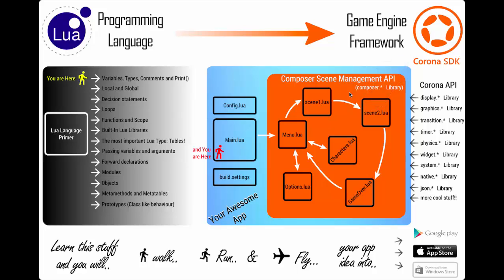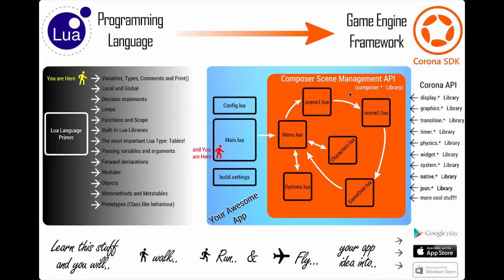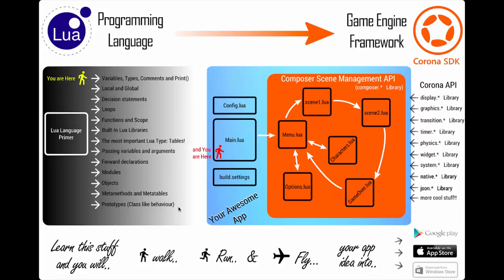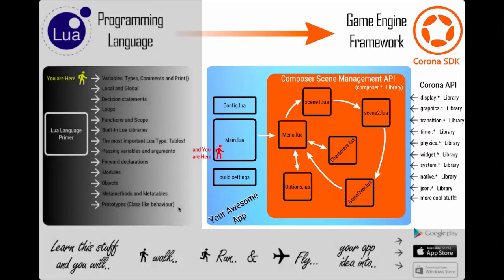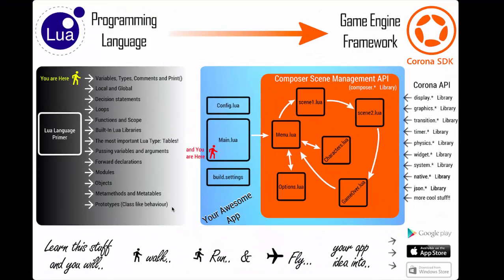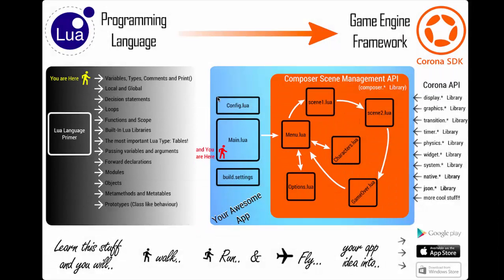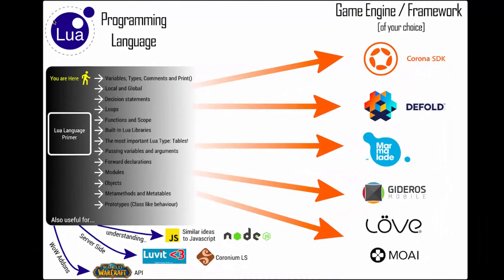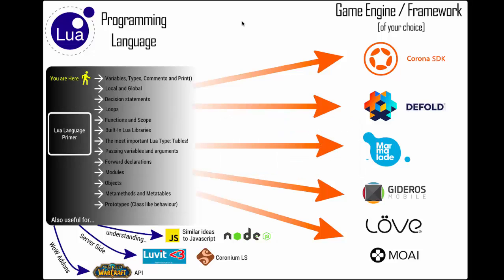Learn Lua and Corona SDK - Overview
In this session we present an overview of the tutorial series - Learning Lua and Corona SDK.

We describe the "Big Picture" that forms the basis of this tutorial series where you will learn the fundamentals of the Lua programming language while learning the Corona SDK API.

Once you finish this tutorial series you'll have a strong foundation which will enable you to:
i) Starting building your own apps and games (and publish to Google Play and the App Store)
ii) Take on other Lua based game engines and frameworks
iii) Prepare you for an easier transition to other technologies such as Javascript, NodeJS and many more!